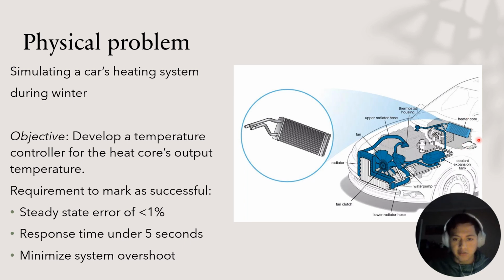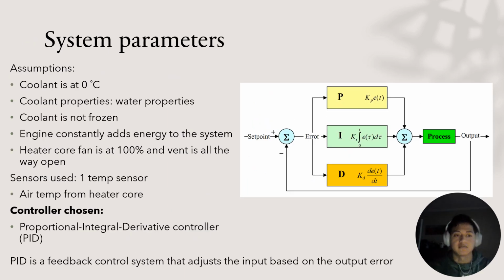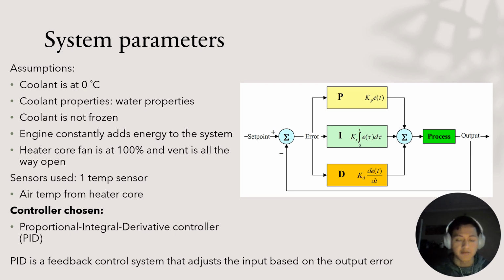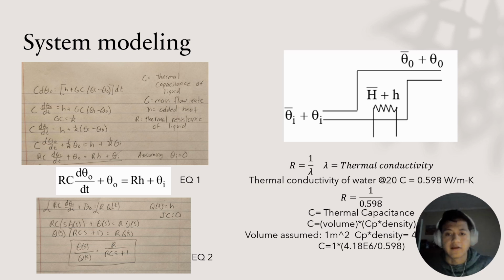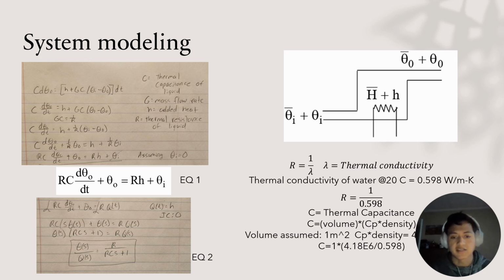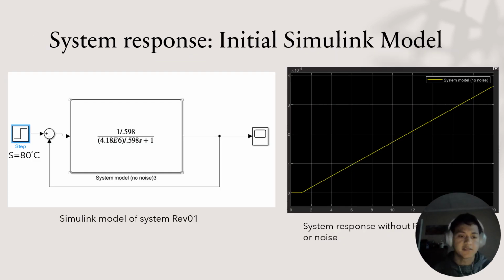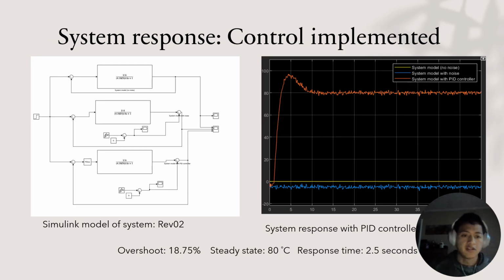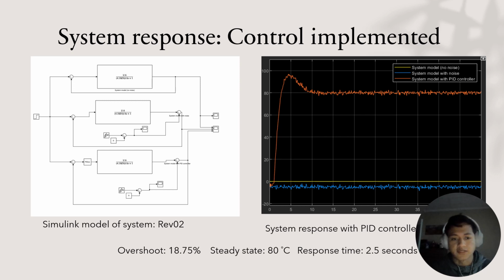Final project controls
Power went out had to use a candle as my lighting.